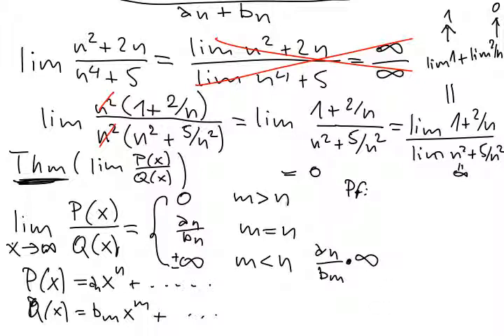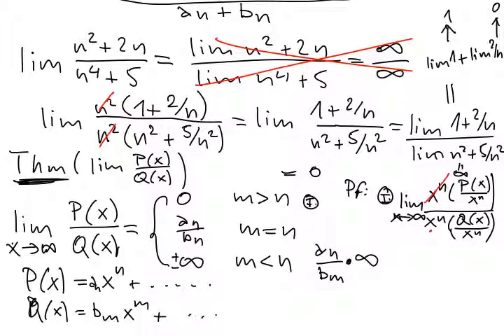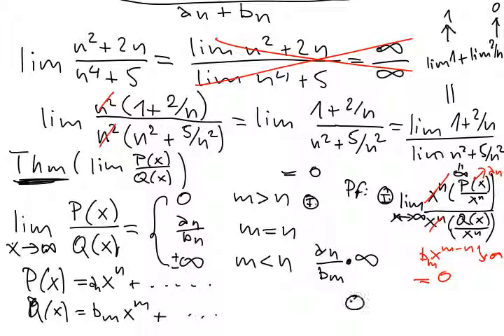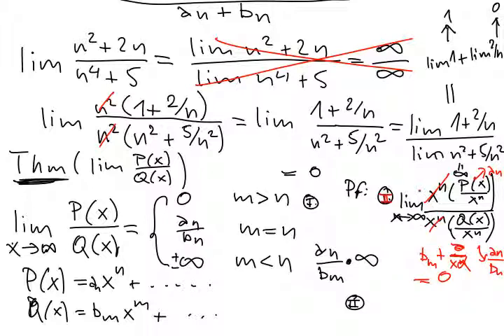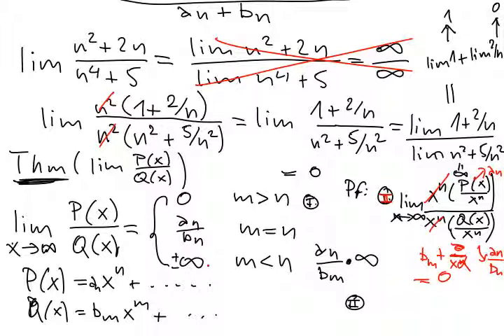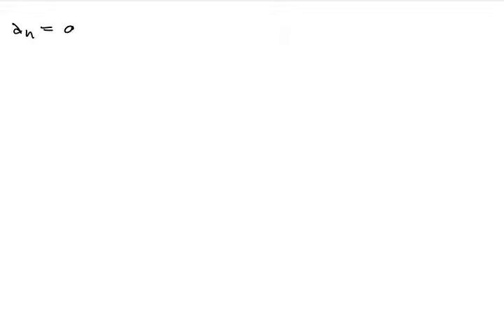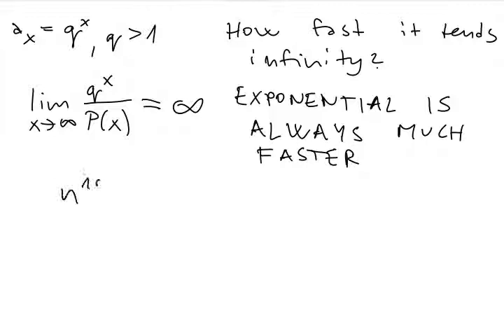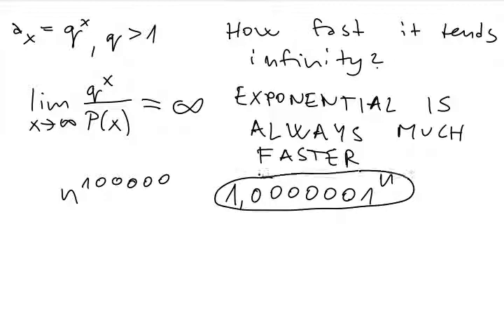Fun mathematics 3 - What is calculus really about? (4/6)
We are going to speak about calculus and show some real basics there. I am going to explain limits of sequences and why should we care about them? We also show which functions grow slow and which grow very fast.